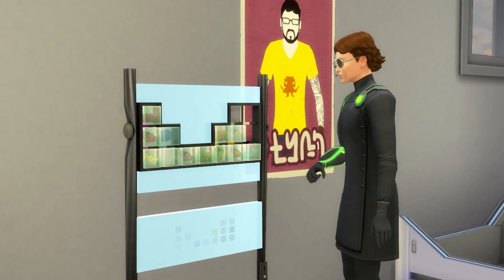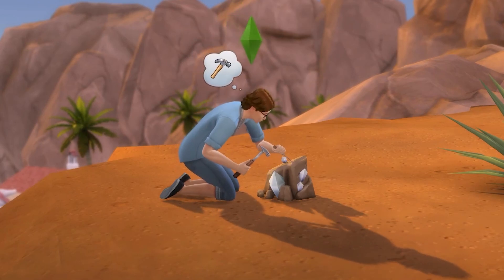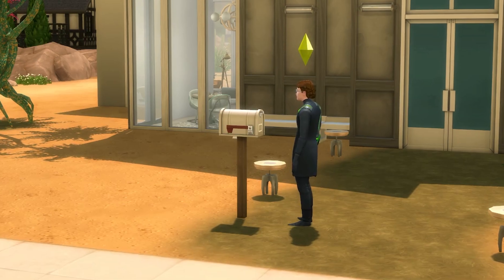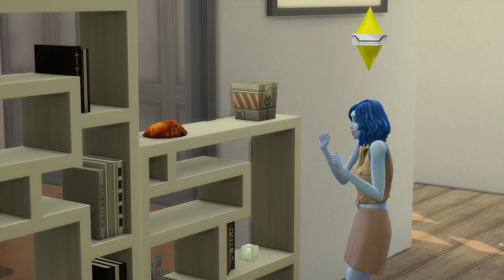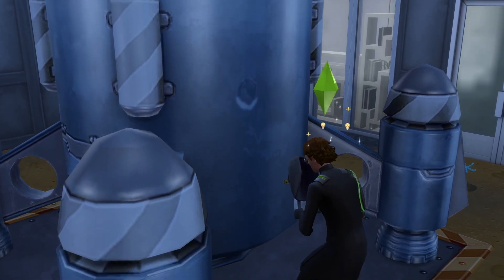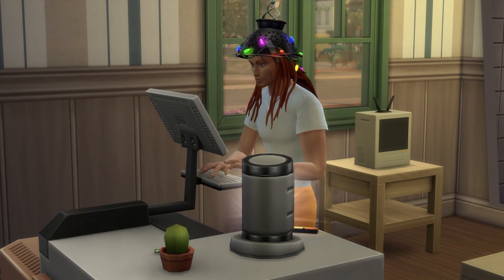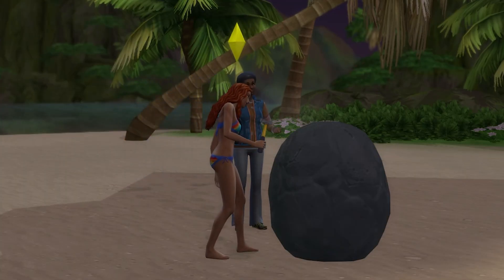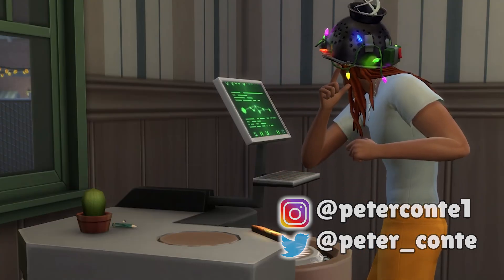How To Collect Elements In The Sims 4 | Collection Guide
A collection guide revealing how to collect elements in The Sims 4. There are 15 to collect, including 14 from the base game, and an additional 1 from the Get To Work expansion pack.

To collect elements in The Sims 4, you'll want to look around the world for metals and crystals. Once found you can send them into the geo council, who will mail back one of the elements that the metal or crystal is made up of. You can call the geo council about a sample to figure out what elements it [being a crystal or metal] it made up of.

A list of what metals [M]  or crystals [C] can give which elements below:

Alcinat: Peach [C] Alabaster [C] Turquoise [C] Shinolite [C] Obtanium [M] Ozinold [M] Furium [M]

Goobleck: Emerald [C] Plathinum [M] Heavy Metal [M] Obtanium [M]

Melacoo: Sapphire [C], Rainborz [C] Pyrite [M] Flamingonium [M], Romantium [M]

Oxypin: Turquoise [C] Amethyst [C] Punium [M] Furium [M]

Ozinate: Citrine [C] Simanite [C] Ozinold [M] Baconite [M] Death Metal [M]

Phozone: Orange Topaz [C] Rose [C] Plumbite [C] Jonquilyst [C] Pyrite [M] Phozonite [M] Heavy Metal [M]

Sydrolin: Ruby [C] Emerald [C] Peach [C] Quartz [C] Baconite [M] Alcron [M}

Peryllium: Rose [C] Ruby [C] Rainborz [C] Socialite [M] Flamingonium [M] Romantium [M]

Plathium: Fire Opal [C] Jet [C] Plathinum [M] Ironyum [M] Death Metal [M]

Volenton: Amethyst [C] Quartz [C] Simanite [C] Crytunium, [M] Socialite [M] Literalite [M]

Wolfium: Hematite [C] Shinolite [C] Jet [C] Ironyum [M] Simtanium [M]

Crytacoo: Fire Opal [C] Jonquilyst [C] Literalite [M] Crytunium [M]

Firaxium: Diamond [c] Rainborz [C] Furium [M] Sadnum [M]

Plumbobus: Plumbite [C] Jet [C] Ramantium [M] Sadnum [M] Simtanium [M]

Xenopetrium [Get to Work]: Crandestine [C] Nitelite [C] Solarium [M] Blutonium [M]